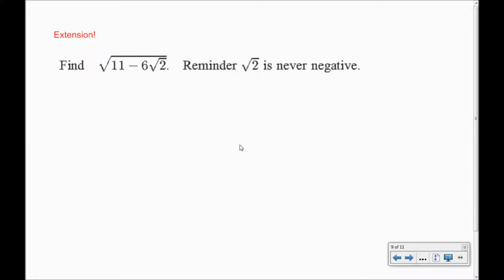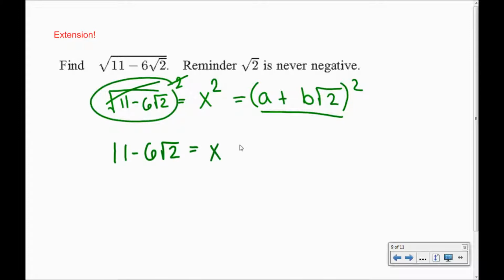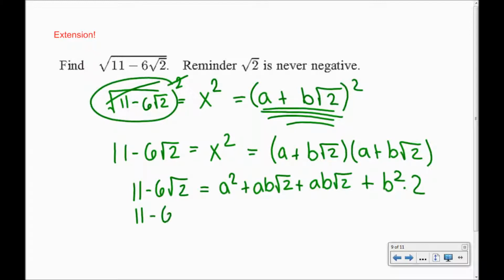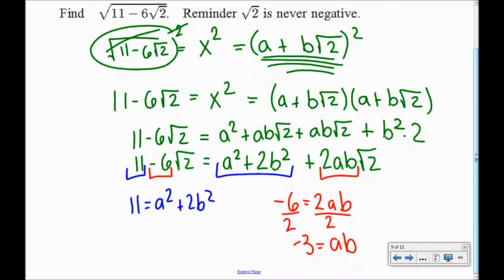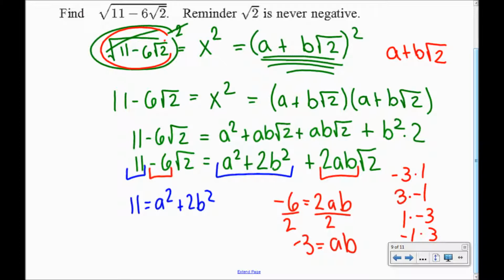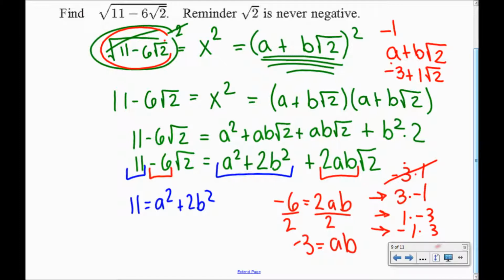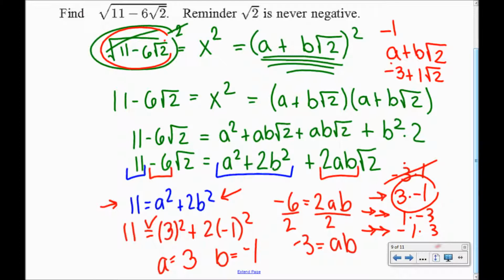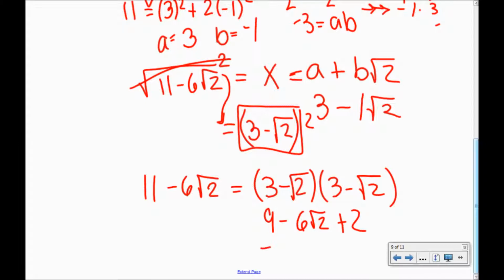Unit 1: Day 2: Video 2: extension part 1: square roots of square roots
extension part 1: square roots of square roots
All videos are made by me, Jessica Andersen, using the SMART Notebook Recorder and the SMART Board. Videos also contain resources from SMART's Lesson Activities, Pictures, and Interactive and Multimedia Files. Examples are also used from Mathematics for the International Student Pre-Diploma SL and HL (MYP5 Plus) Second Edition, published by Haese & Harris Publications, authored by Pamela Vollmar, Edward Kemp, Michael Haese, Robert Haese, Sandra Haese, Mark Humphries, and Chris Sangwin.